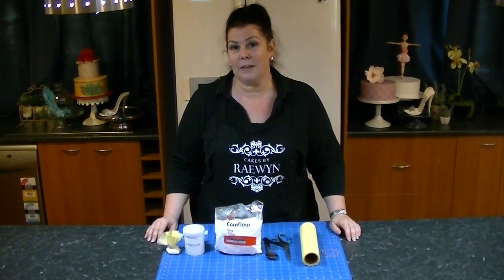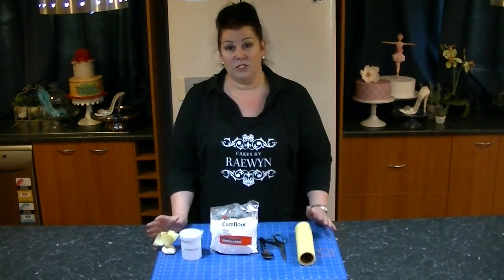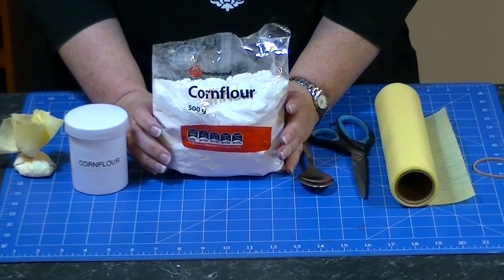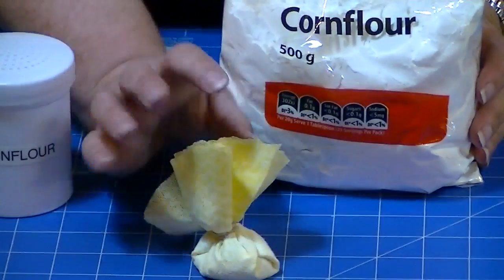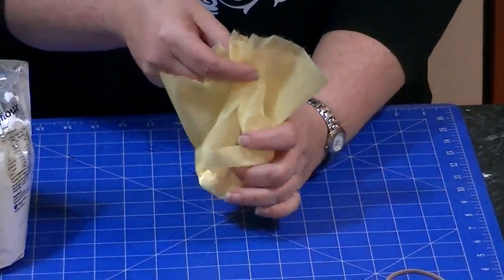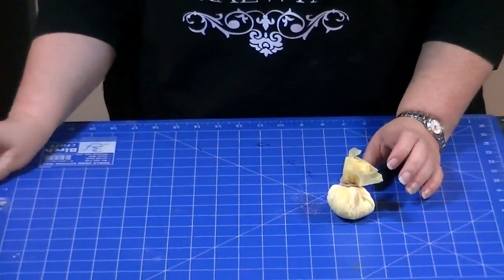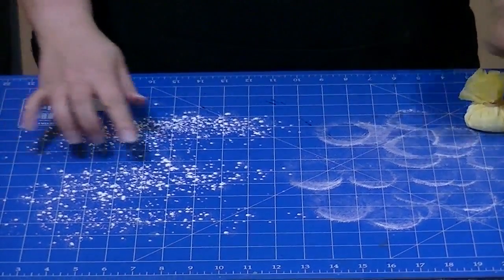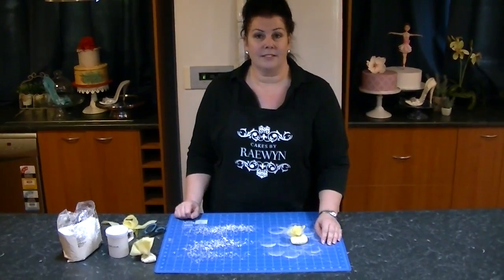How to Make a Cornflour Dusting Bag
This is how a cheap and nasty homemade cornflour bag works better than your flash shakers! Enjoy ;)
For more Tip, Tricks, Recipes and Tutorials, head over to my Facebook